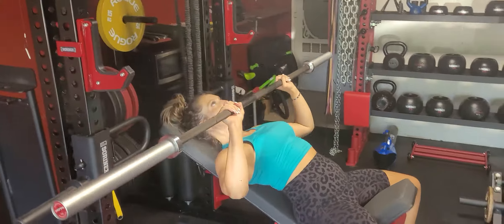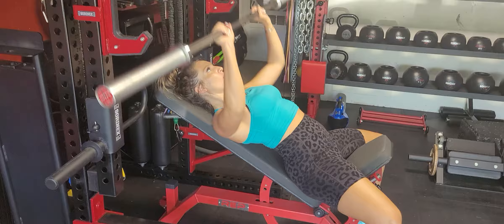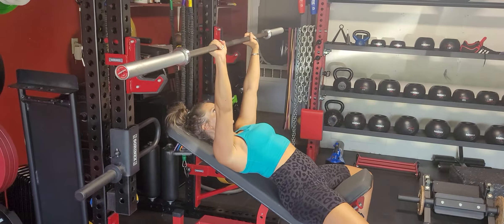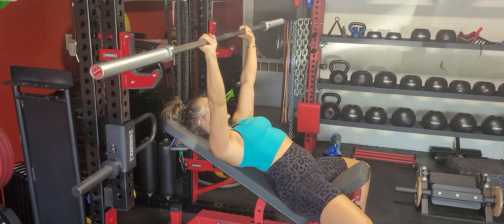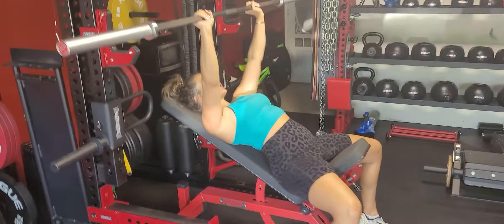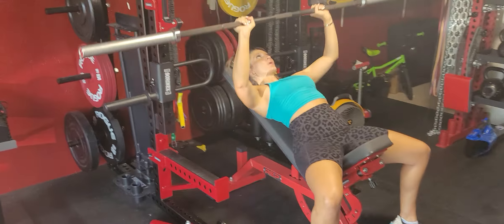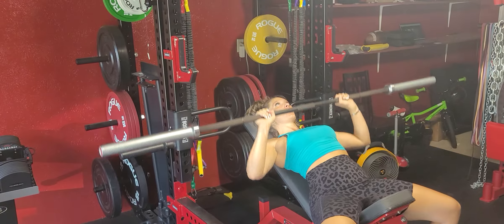Incline Barbell Bench Press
Preparation

Pin shoulder blades down and in before lying supine on Incline bench. Dismount barbell from rack over upper chest using normal overhand grip for yourself.

Execution

Lower weight to upper chest. Press bar until arms are extended. Repeat.

Target Muscles: Chest (Pecs), Triceps (back of arms), Anterior Delt (front of shoulders)